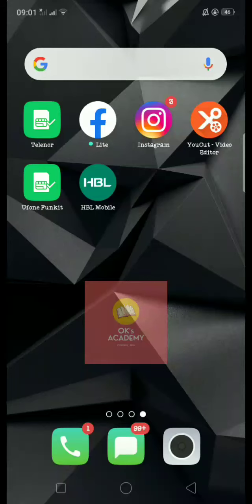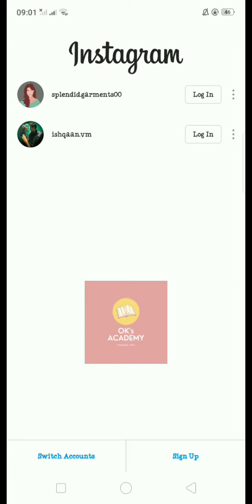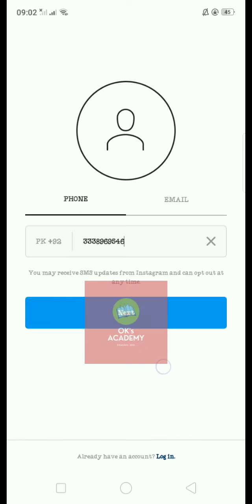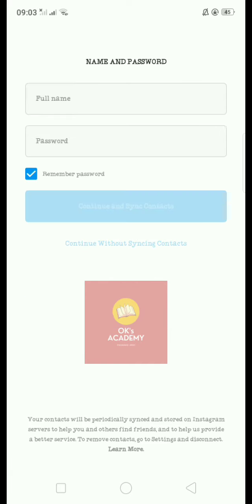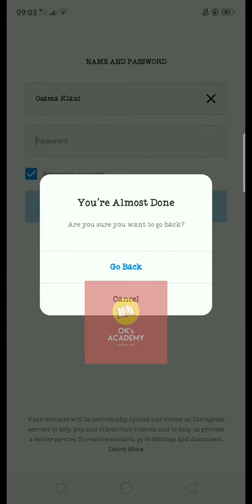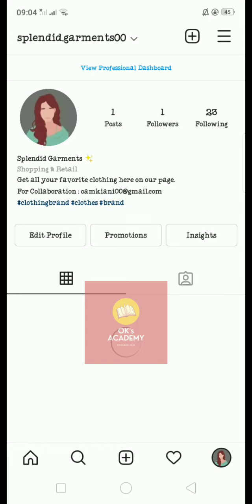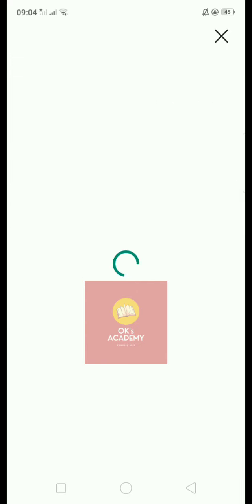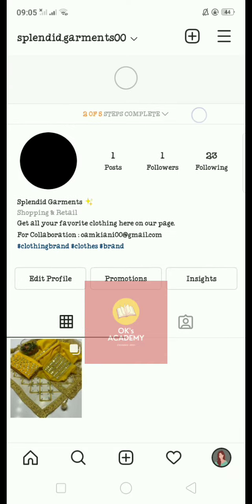How To Make Instagram Account 2021 : Create Instagram Account : How to use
how to use instagram
instagram followers
daddy yankee
how to grow on instagram
instagram hacks
instagram for beginners
dance
david guetta
instagram reels
how to get instagram followers
dimitri vegas & like mike
how to
how to instagram
tutorials
instagram tutorial for beginners
so you think you can dance
world of dance
worldofdance
idancebz
snoop dogg
soul train
new generation
the league of clowns
rize movie
chris brown
rize
tight eyez
battles
debbie allen
rocco tha clown
parties
homeboy the clown
ig stories
hip hop
tloc
miss prissy
tighteyez
krump
hip hip clowns
queen of krump
instagram story kaise daale
heydominik
how to gain instagram followers 2020
딘
dean
heydominik instagram
instagram growth
how to gain instagram followers
instagram for beginners course
instagram tutorial for beginners 2020
how to increase instagram followers
instagram growth 2021
get instagram followers
kun aguero
fresh clowns
อินสตาแกรม
เพลงฮิต
helmetheads
instagram profile kaise set kare
instagram par photo kaise share kare
instagram full guide in hindi
instagram par account kaise banaye
instagram account ko verify kaise kare
instagram par business kaise kare
kids world
dancing clowns
how to grow on instagram 2021
istagram
social
official
2016
afro bros
marko mandic
instagram algorithm update
instagram güncelleme
dance battles
natti natasha
lyrics
แต่ฉันก็รู้จะทำยังไงเธอคงไม่ย้อนมา
tommytheclown
viral
like mike
tommy the clown
battlezone
dance competition
hip hop clowns
hit
battle zone
dimitri vegas
ฟังเพลง
เนื้อเพลง
organic instagram growth 2021
how to get instagram followers 2020
how to get instagram followers for free
how to get instagram followers fast
rytmus
gain instagram followers fast
kontrafakt
ego
gain instagram followers
instagram content strategy guide
amulya rattan instagram reels
nisha guragain instagram reels
always trends
instagram content calendar
instagram content strategy 101
weekly bitcoin news summary
this week in crypto
instagram content planning
spicypop
instagram shooting
how to gain instagram followers fast
instagram content strategy 2021
instagram content
instagram content ideas
instagram content strategy
instagram growth strategy 2021
mv
instagram for photographers
instagram changes 2022
instagram algorithm 2022
instagram for photographers 2022
klip
is instagram good for photographers
gogomantv
new instagram features
what's new in instagram
deadline
kontrafakt gogo
kontrafakt gogomantv
instagram news
instagram new update 2022
gogo
videoklip
miko floso
kf instagram
คอร์ดเพลง
อยากย้อนเวลากลับไปตรงที่เก่า
miko mliko
เพลงใหม่
egoemo
music video
เฮลเม็ทเฮสด์
instalife
how to use instagram as a photographer
viralna instalife
kontrafakt instagram
instagram algorithm news
instagram algorithm update 2022
spicyrock
barcelona kun aguero
mesazh
esmerka
side
internet
νίτας αχιλλέας
φρεεμψσ
bledi telha
muzik shqip
albanian music
αλβανικά τραγούδια
cunat nga patosi
mulliri i fshatit
kafexhiu
humor
kenge shqiptare
muzike jugu
kenge jugu
muzike popullore
cinefocus gt
cinefocus